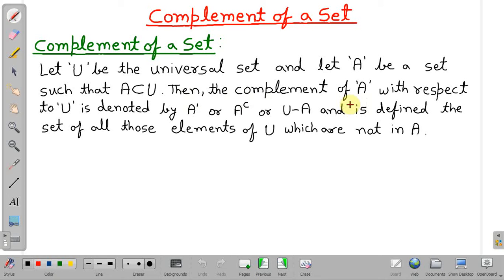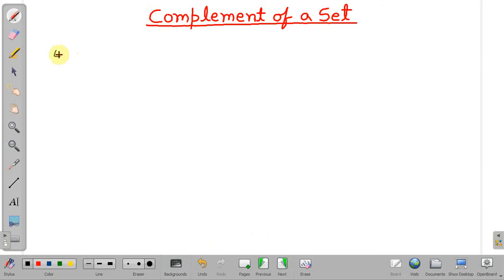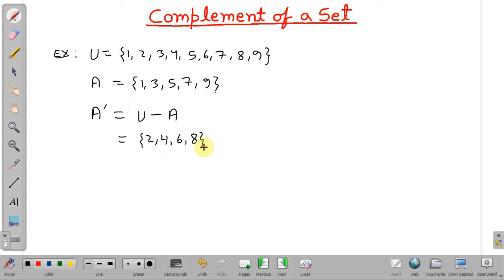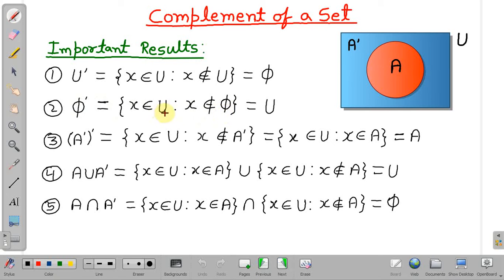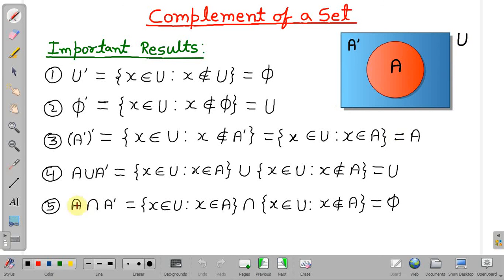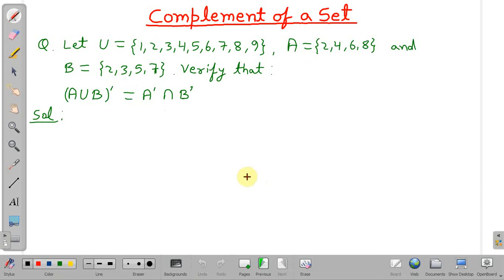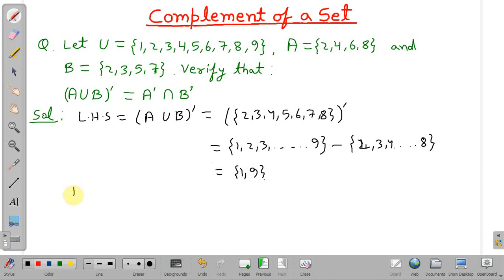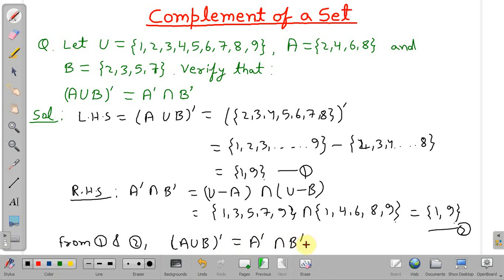Operations on Set : Complement of a Set (in English) & its Venn Diagram for Class 11 Maths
Operations on Set : Complement of a Set & its Venn Diagram for Class 11 Maths

For test series of JEE please register with QuestionBang:
sets basic concepts in hindi,
sets basic concepts,
sets basics pdf,
basic ideas of sets,
basic properties of sets,
basics of sets in mathematics,
sets and relations basics
sets definition,
sets difference,
sets explanation,
sets exercise,
sets formula,
sets for jee,
sets for iit jee,
sets gmat,
sets gre,
sets gate,
sets hindi,
sets hssc,
sets iit jee,
sets in hindi,
sets introduction,
sets in mathematics,
sets lecture,
sets lesson,
sets laws,
sets maths,
sets nda,
sets ncert,
sets nptel,
sets nda tricks,
sets nios,
sets ncert solutions,
sets operations,
sets problems,
sets proof,
sets questions,
sets sets,
sets short tricks,
sets subsets,
sets set builder form,
sets tricks,
sets theorem,
sets types,
sets venn diagram,
sets video,
sets wbjee,